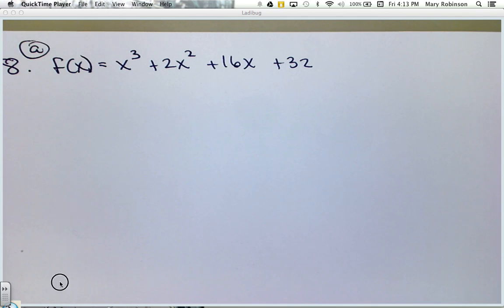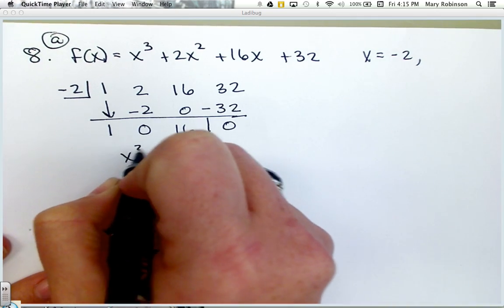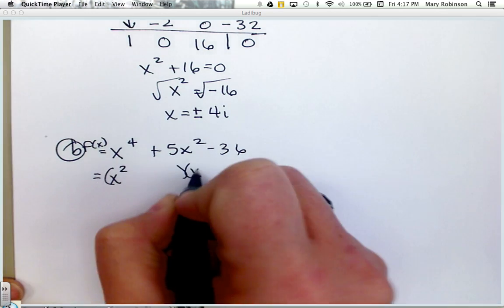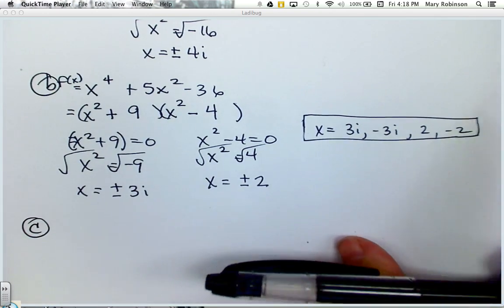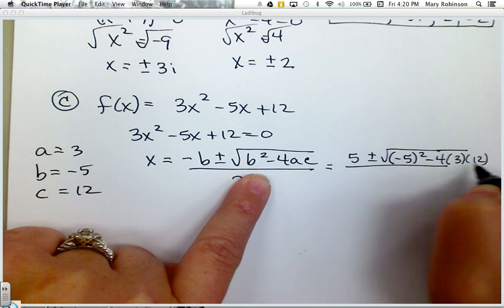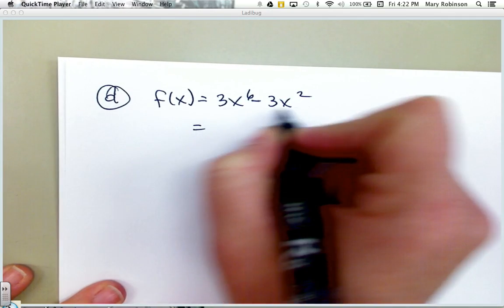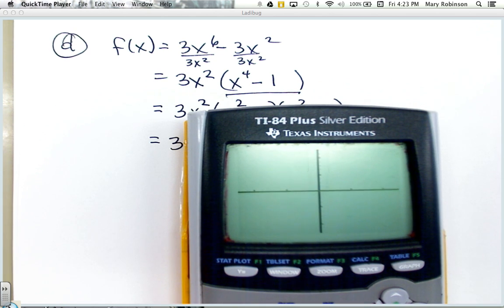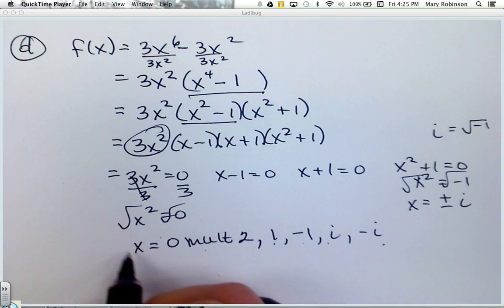Test #2 Review 8 a d